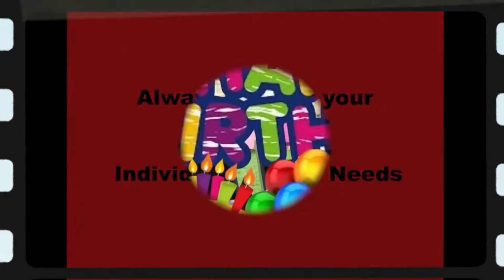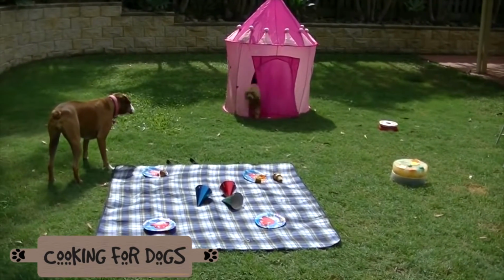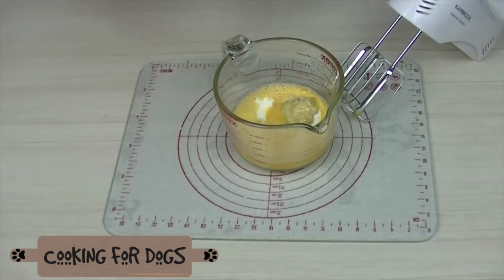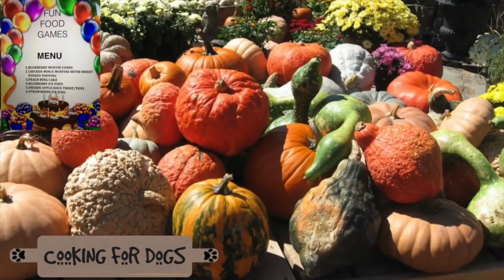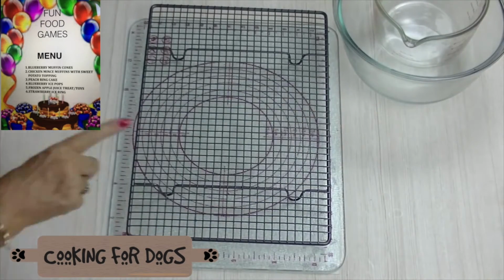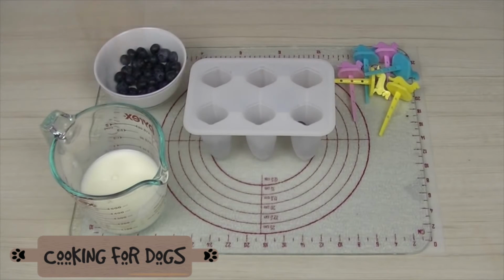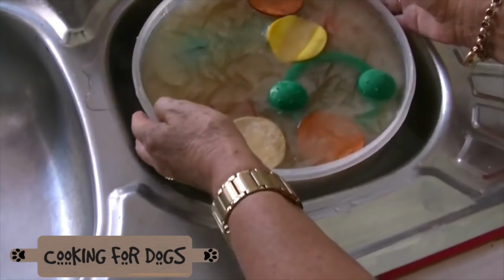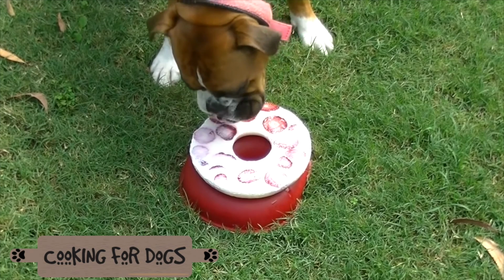DOG BIRTHDAY PARTY FOOD MENU BOXER POODLE PUPPIES - DIY Dog Food by Cooking For Dogs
It's PARTY time! We've compiled a DIY how to host & make 5 delicious Dog pawty recipes for a pawsome birthday for your pup & friends. From birthday party cakes and muffins to frozen treats - you can see it all in this one amazing fun dog party video.

It's Roland's birthday this week and Mitzy the Boxer's birthday too - we  show you how to host your very own doggie birthday party.  Bone appetit

At Cooking For Dogs, we showcase weekly videos on cooking, grooming, crafts, activities and outfits for your Dog!

PARTY MENU - follow links below to description box for recipes

We upload weekly new recipes for healthy treats/meals/grooming and so much more info for Dogs.

Music Credits.  "Crossover" original track by Trent Kelly - Used with permission